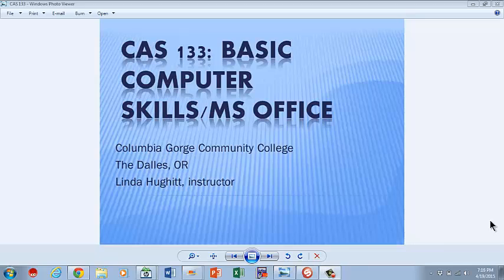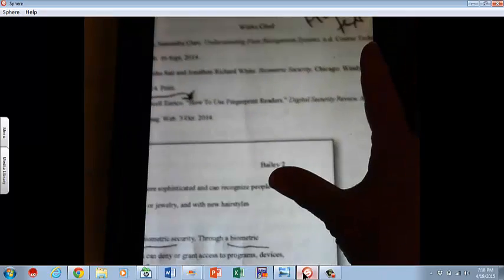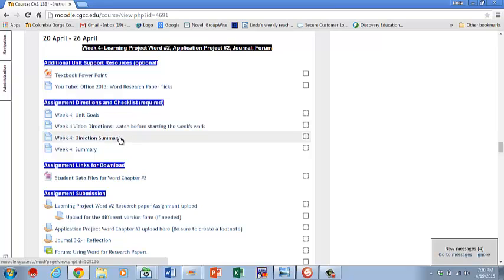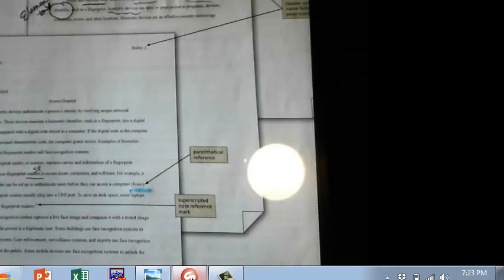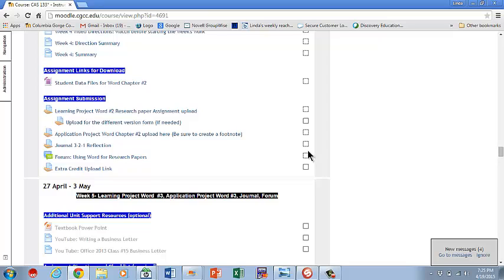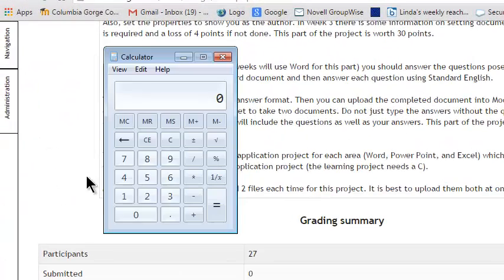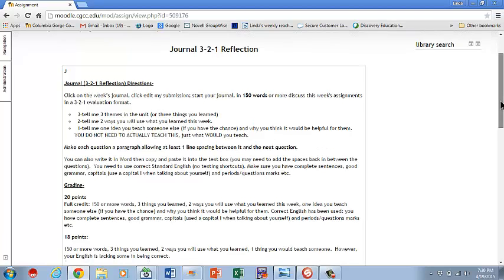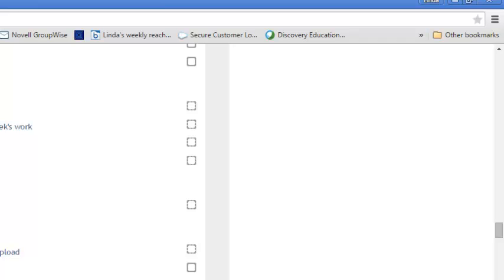Week 4 2015